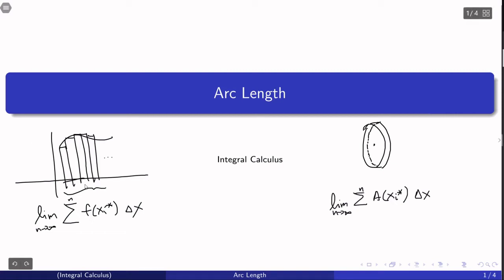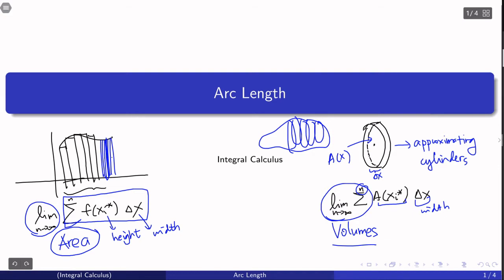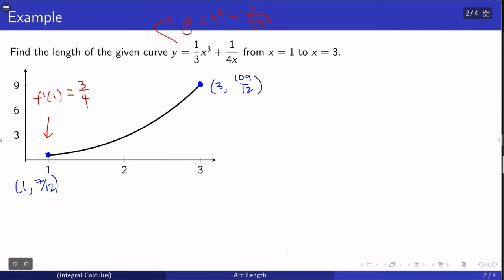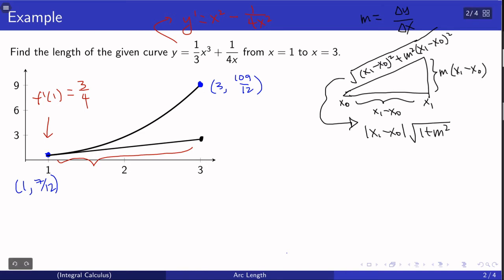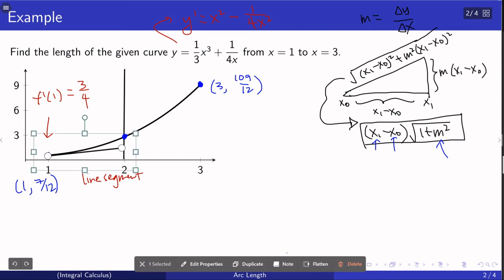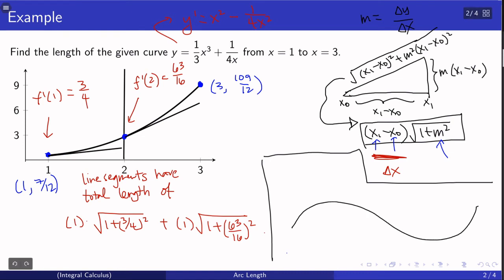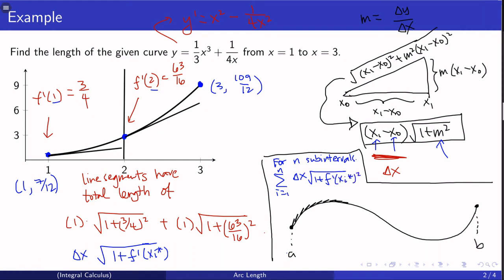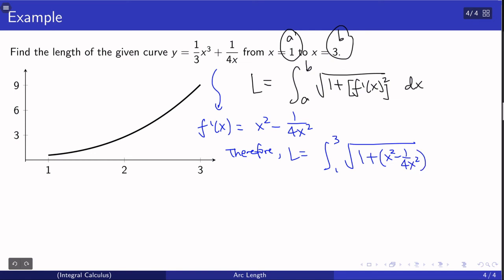MAT136: Arc Length